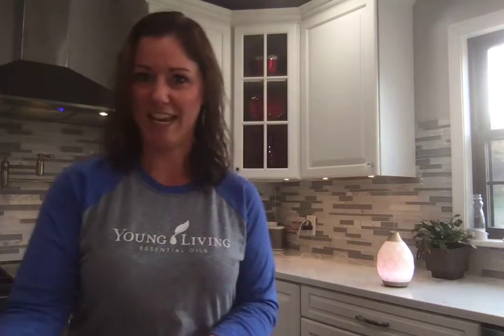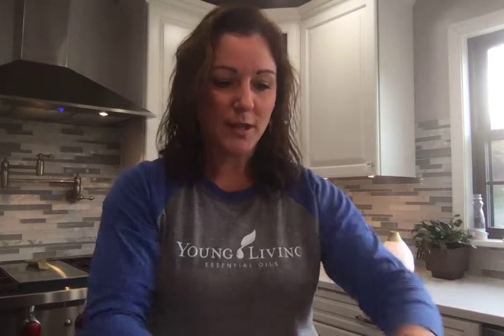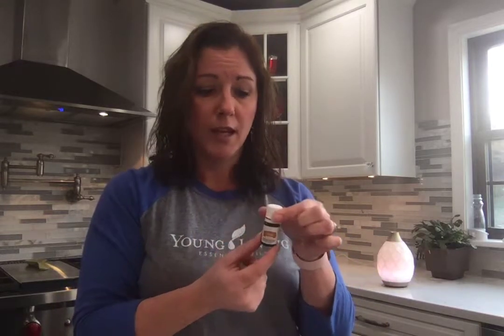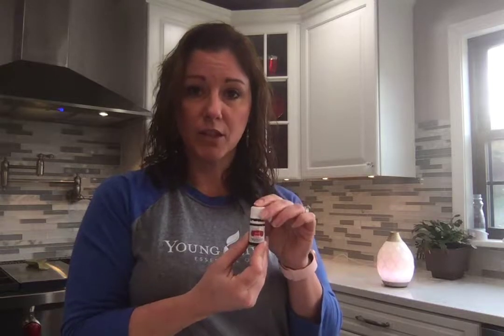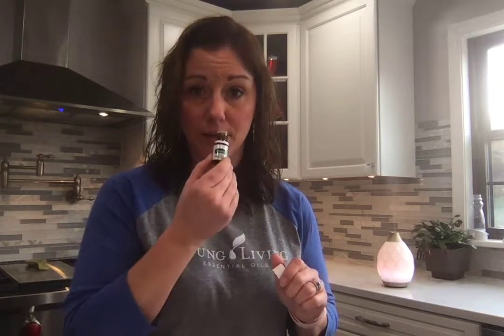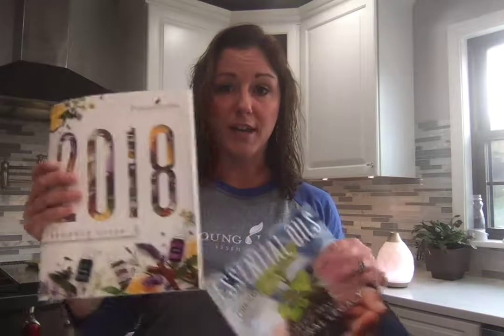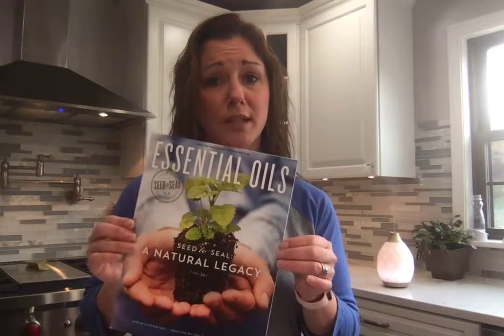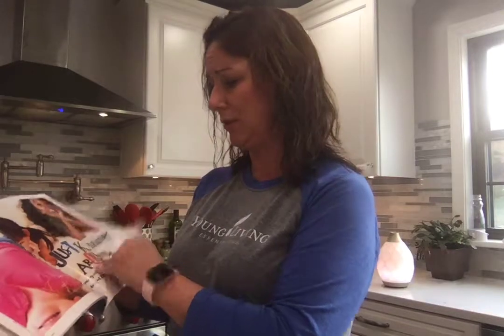Why you need the Young Living starter kit!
Why you need the Young Living Premium starter kit...